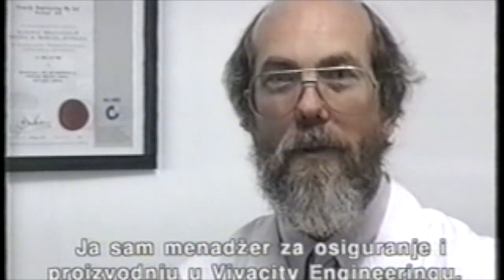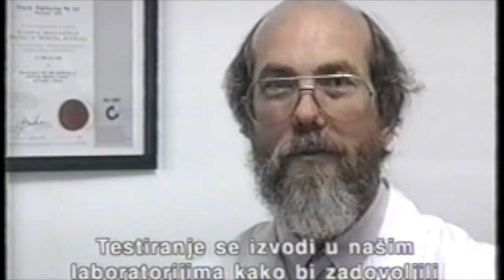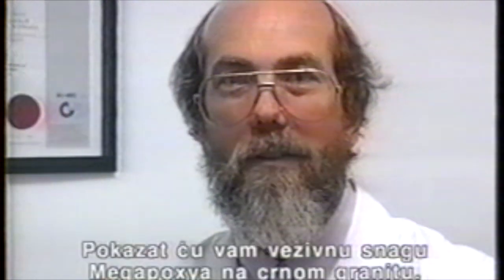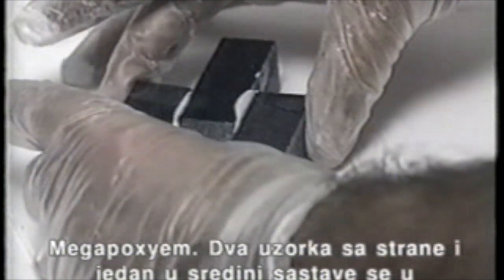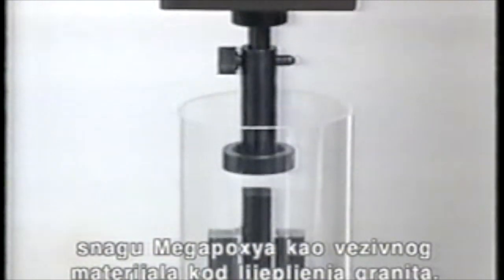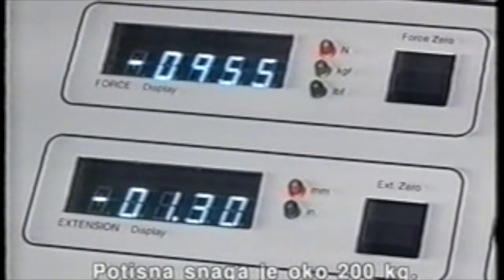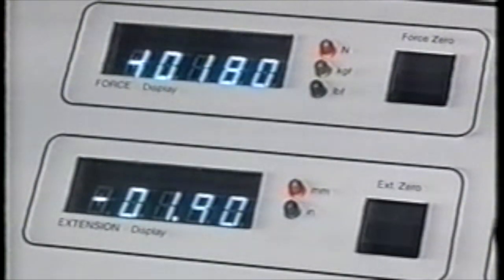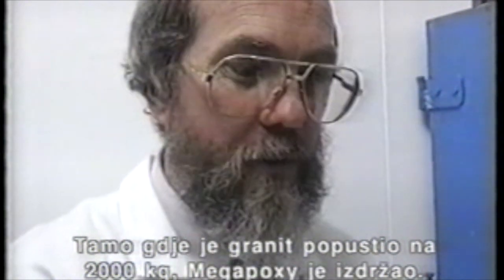Snaga lijepljenja epoksi smole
Demonstracija testa zatezne snage epoksidne smole Megapoxy PM na crnom granitu.